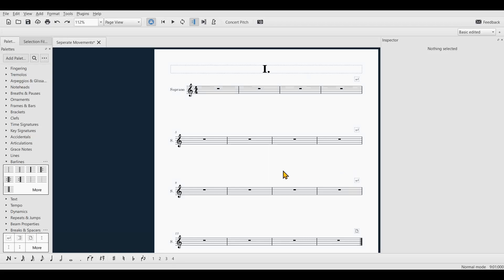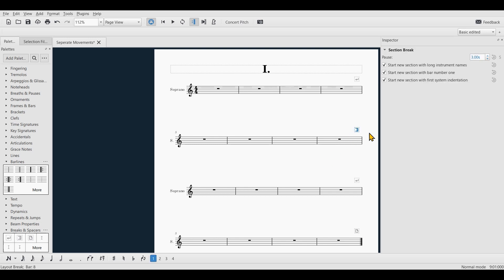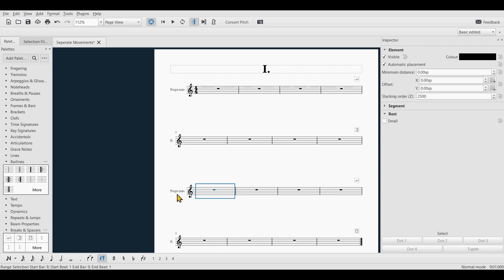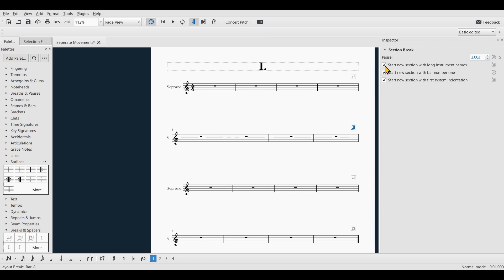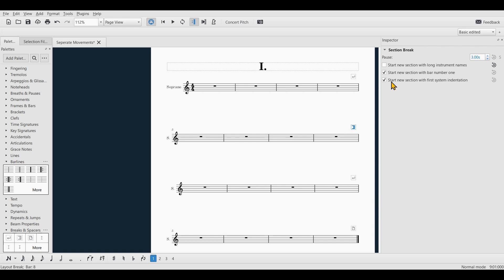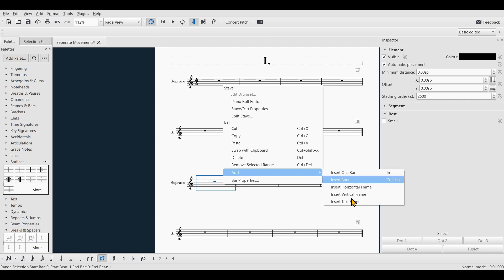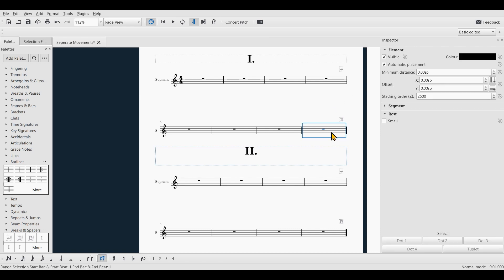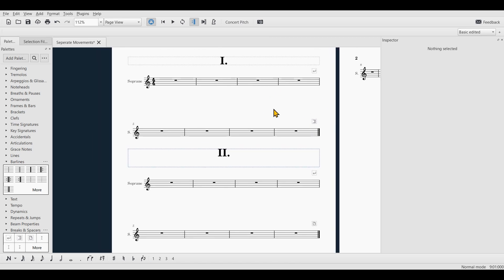MuseScore | How to create Separate Movements within one Score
...using a Section Break